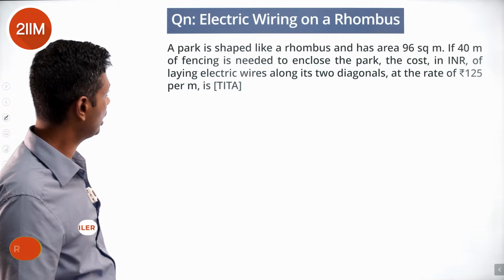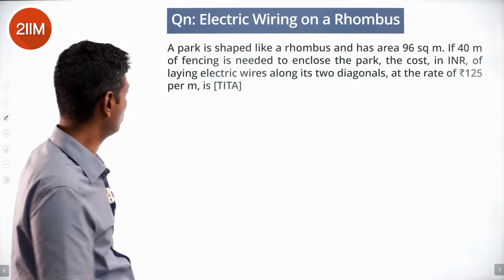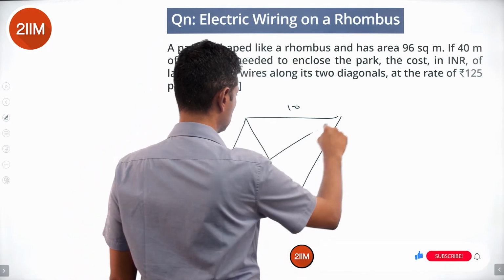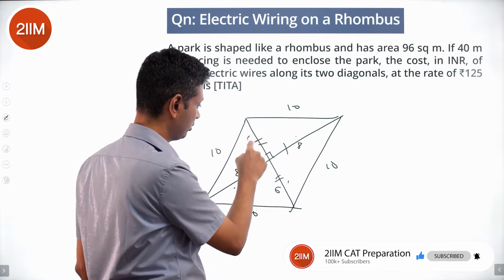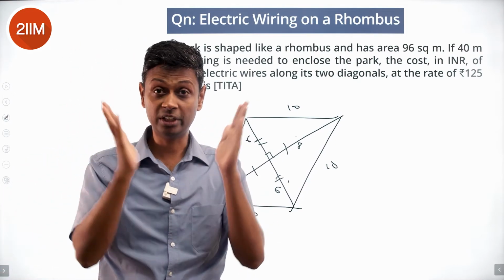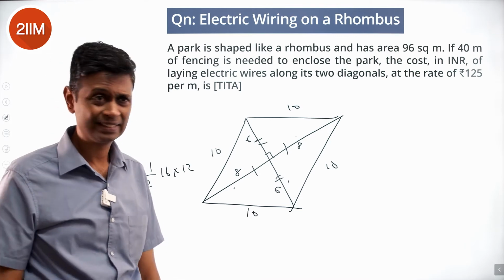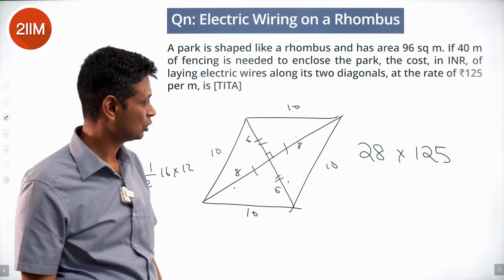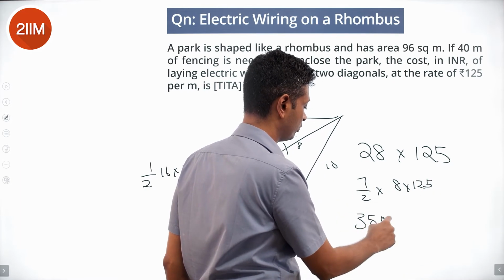CAT 2021 Slot 3 Solutions Quantitative Aptitude | Electric Wiring on A Rhombus | CAT 2022 Prep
The best place to start your CAT preparation is CAT previous year's question paper. Solve this question that appeared in CAT 2021 Slot 3 question paper in one go and take your CAT preparation a notch above.

 A park is shaped like a rhombus and has area 96 sq m. If 40 m of fencing is needed to enclose the park, the cost, in INR, of laying electric wires along its two diagonals, at the rate of ₹125 per m, is